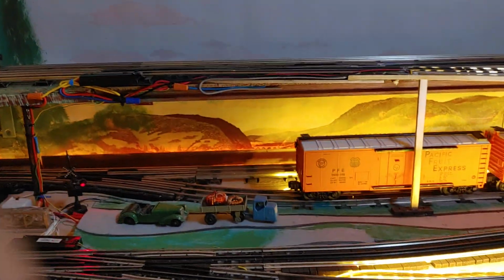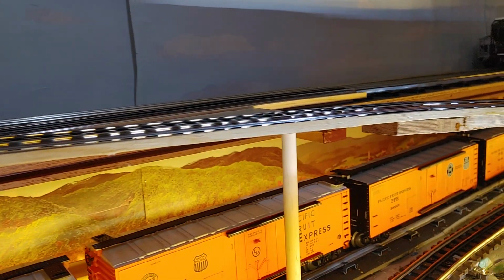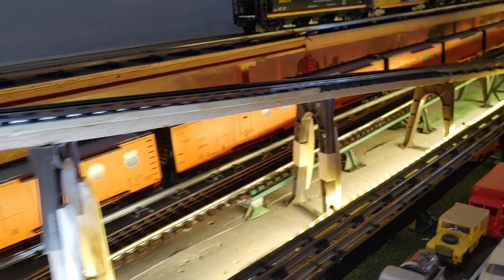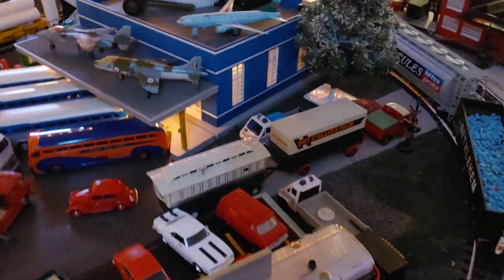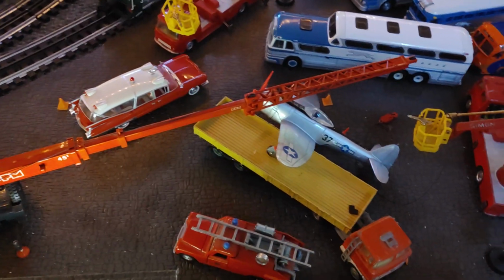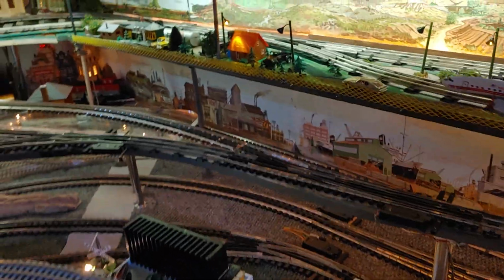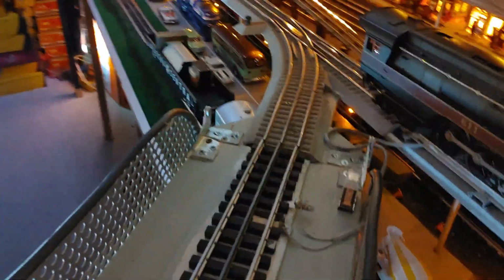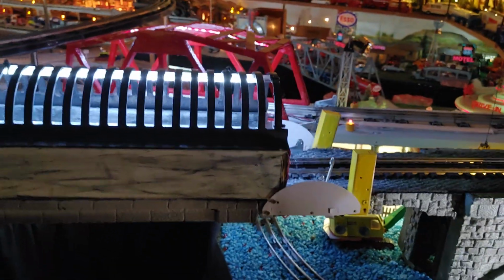What caused the crane collapse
The Helicopter fell on it